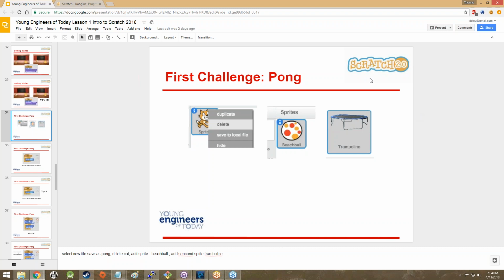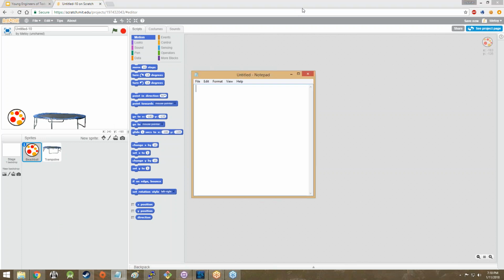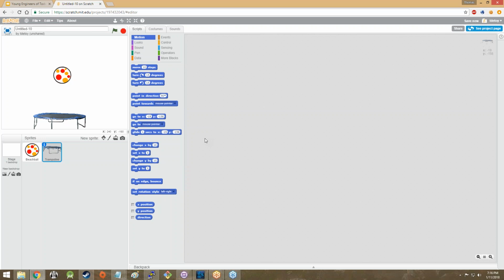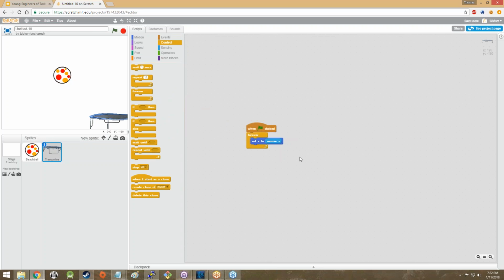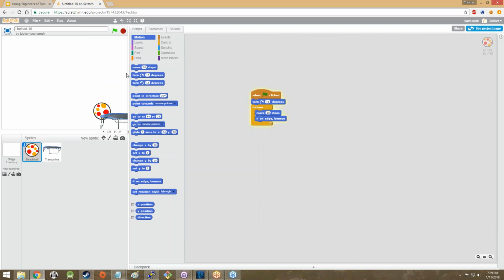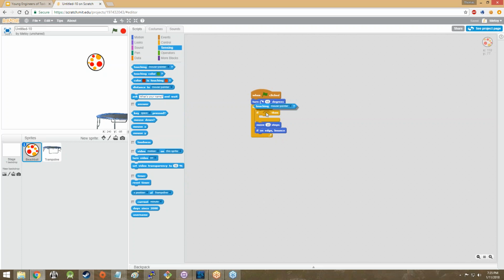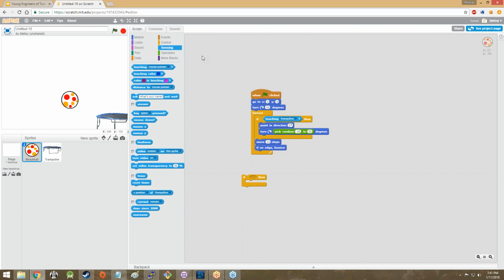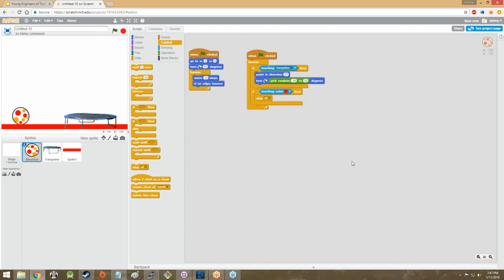01/11/19 Amazing Mechatronics NCSO Div B -2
Making our first program - Pong